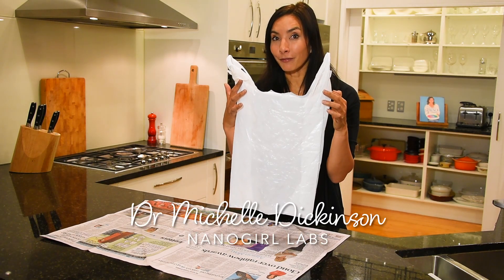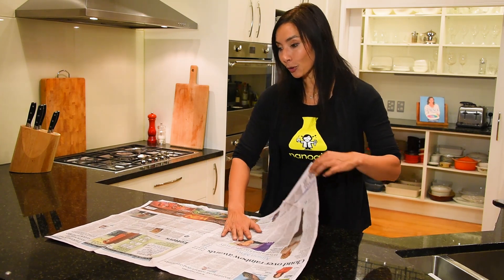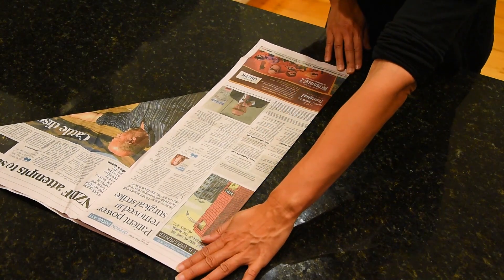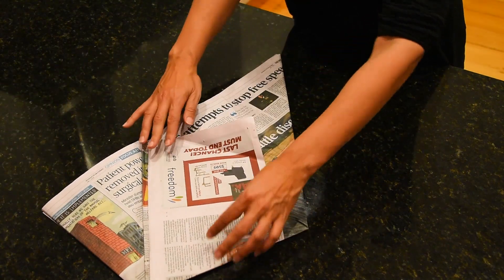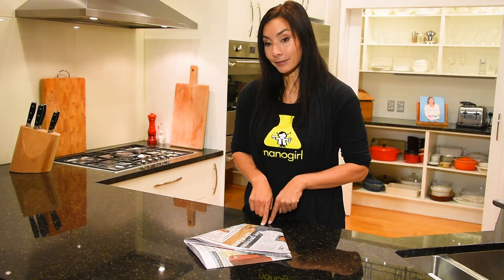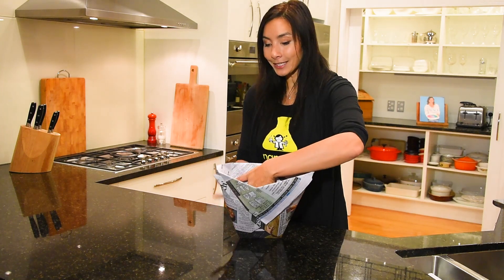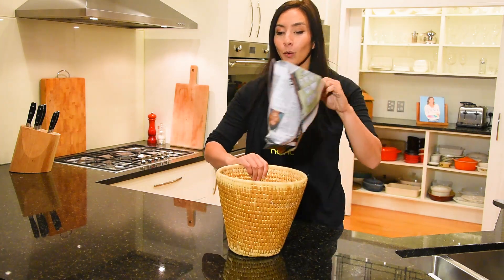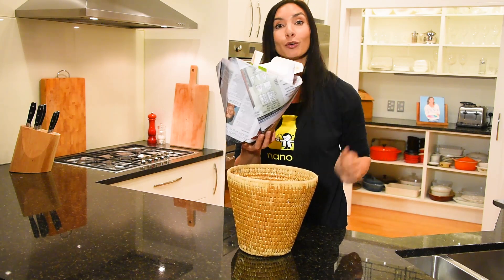How to line your rubbish bin without the use of single use plastic bags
We all know that single use plastic bags are bad for the environment, both due to their resource intensive materials and risk to the marine ecosystem.  However many of us use plastic bags to line our rubbish bins and trash cans.  This video hack shows how by folding a couple of sheets of newspaper you can easily replace your plastic bin bags with a more environmentally friendly and biodegradable solution.
Presented by Dr Michelle Dickinson, Co-founder and CTO of Nanogirl Labs, a social enterprise dedicated to inspiring, empowering and enabling through STEM.